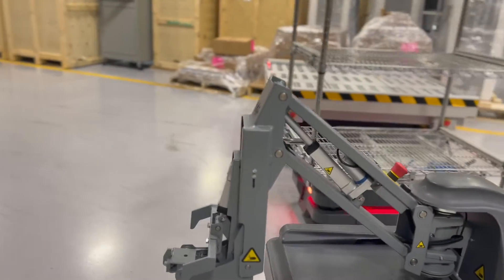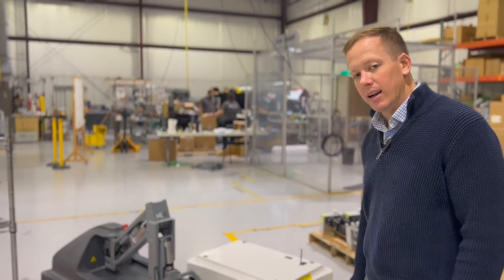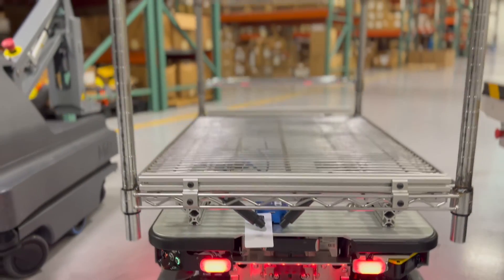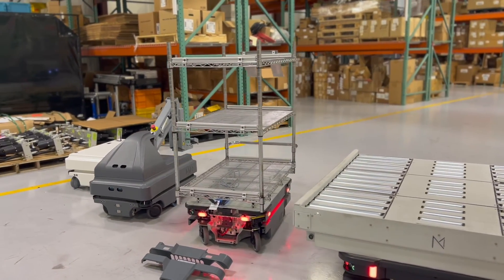How to choose the right AMR (MiR's Autonomous Mobile Robots)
Choosing the right AMR (Autonomous Mobile Robot) for your needs can be difficult. But there are some simple things you need to know about which AMR is best for you. Watch this video and learn how to select an AMR that will work well for your business!

RG Group
650 North State Street